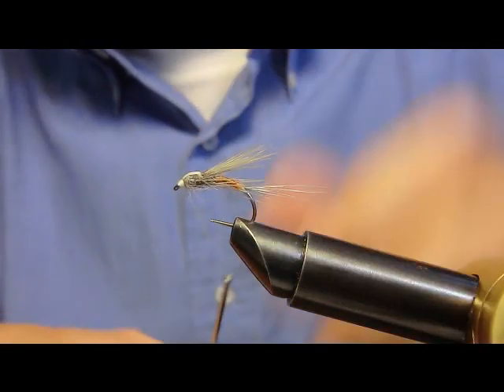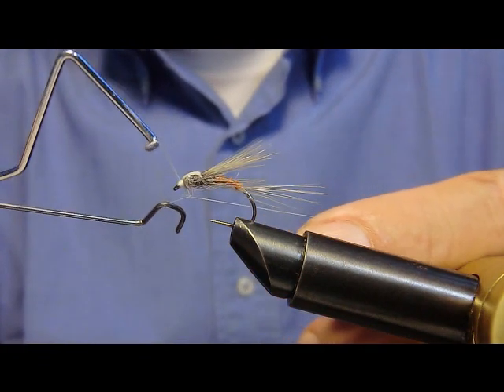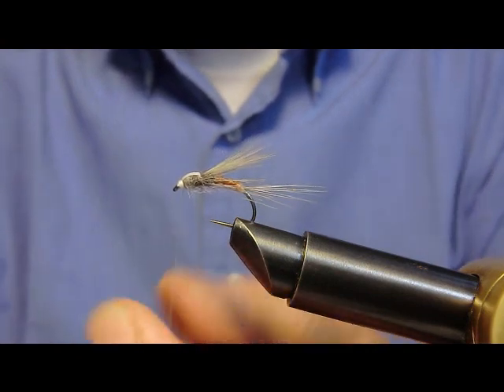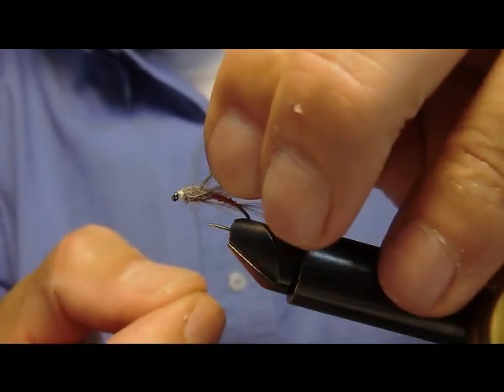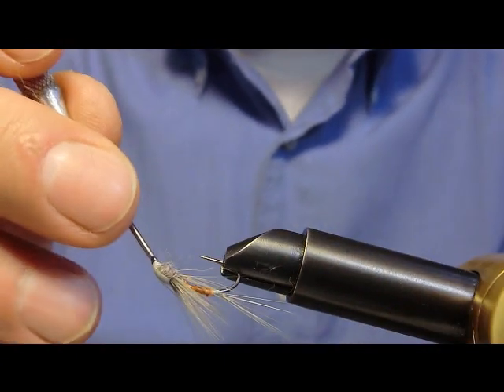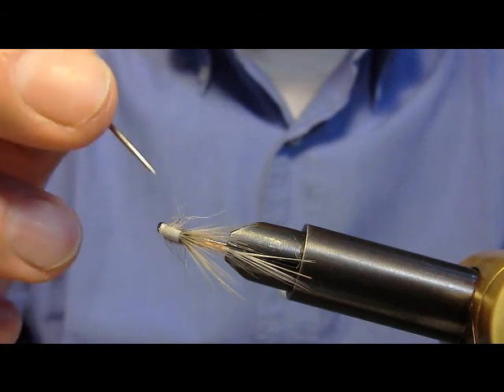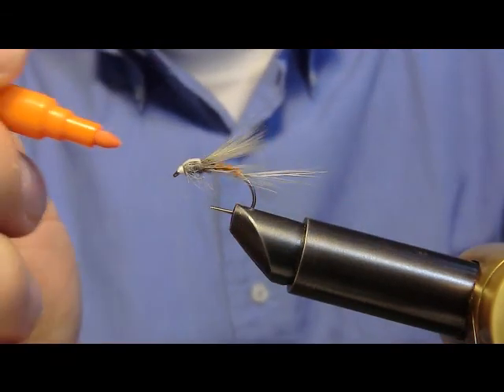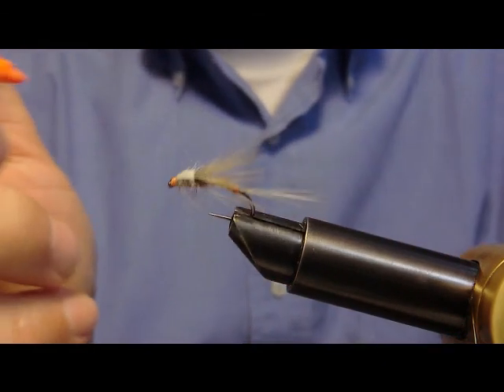G & D Spinner by Giancarlo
Siamo il paese con il più alto numero di esperti della mosca o presunti tali !, è mai possibile che nessuno di questi si è mai accorto che indipendentemente dal tipo tutte le imitazioni si possono dividere in due gruppi, quelle per le "dimostrazioni" di montaggio, e quelle per "pescare".
Questo fatto, sono anni che mi sconcerta, e non credo che io soltanto mi sia accorto di questa realtà,
le prime servono per "catturare il pescatore", le seconde per prendere i pesci, non riuscire a riconoscere le une dalle altre è veramente drammatico, soprattutto per chi si avvicina a questa tecnica per la prima volta.

Usiamo questo artificiale nelle calde giornate estive al mattino molto presto, o nel tardo pomeriggio, ore in cui gli spinner si avvicinano all'acqua per la deposizione delle uova.

MATERIALI: Amo  Hanak H 300 BL 16/14/12/10. Codine in gallo grigio chiaro. Addome seta di montaggio verniciata. Segmentazione biots arancio. Collare -- ala piuma di collo di gallo grigio chiaro. Torace volpe artica e lapin nero un parti uguali. Sopra torace sintetico elastico grigio chiaro

MATERIALS: Hook Hanak H 300 BL 16/14/12/10. Tails, rooster in gray. Abdomen, silk painted mounting. Segmentation, Biots orange. collar - wing, feather rooster neck light gray. Chest, arctic fox and rabbit fur black one equal parts. Above chest, elastic synthetic light gray

A scuola di costruzione artificiali insieme a Giancarlo Donninelli, il (no-) Killer più spietato per le grandissime trote ITALIANE